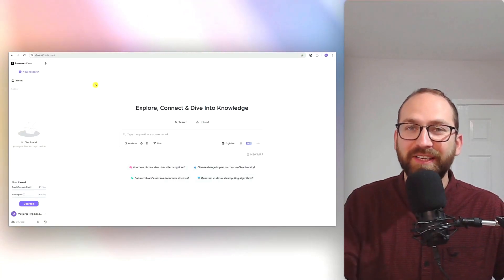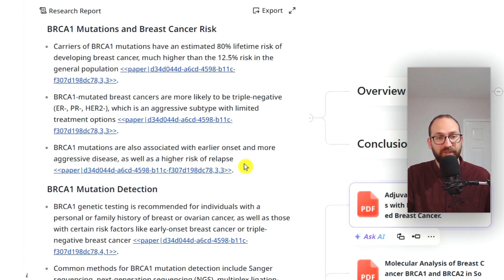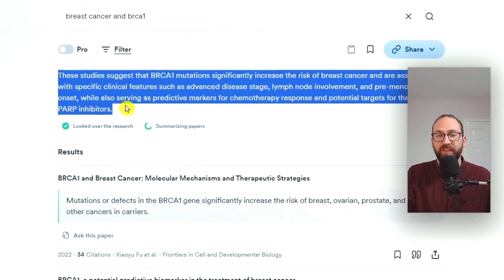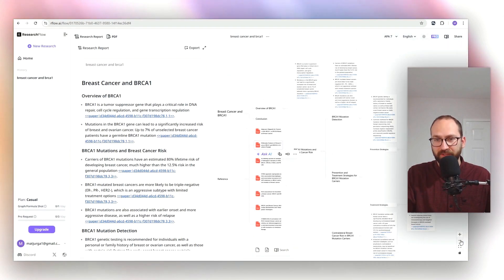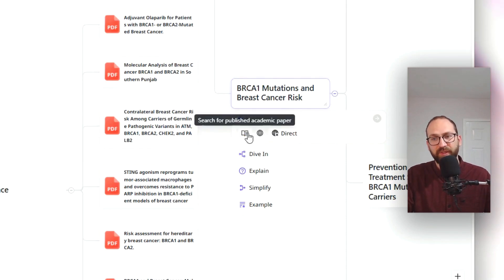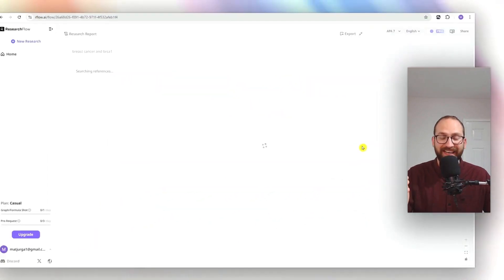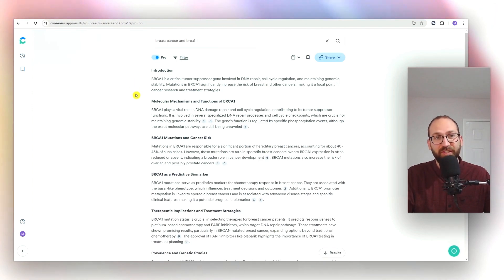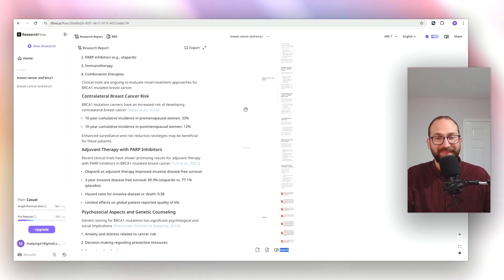Still Using Consensus AI? Watch This First! | ResearchFlow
Discover how Research Flow AI revolutionizes academic research with its powerful, free features! In this video, we compare Research Flow to its competitor, Consensus AI, highlighting why it's the better choice for students, researchers, and academics. Explore tools like mind mapping, unlimited research queries, and detailed AI-generated reports with full paper references. Whether you're studying for an exam, conducting a literature review, or writing academic papers, Research Flow offers unmatched functionality—completely free! See how it simplifies research, assists PhD students, and boosts productivity with its user-friendly design. Ready to maximize your research? Watch now!

If you are looking for more videos like this one, check my channel as I only review AI platforms that come with generous free packages just like ResearchFlow!

Cheers,
Mat